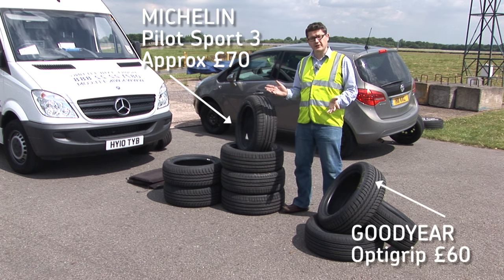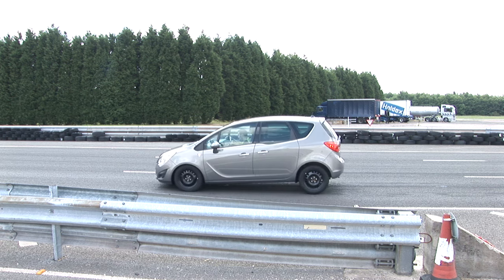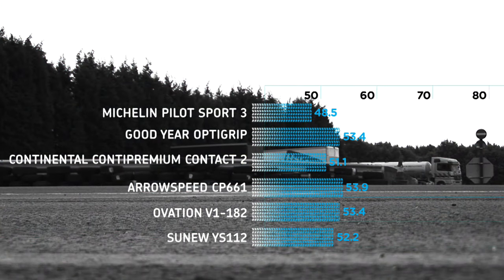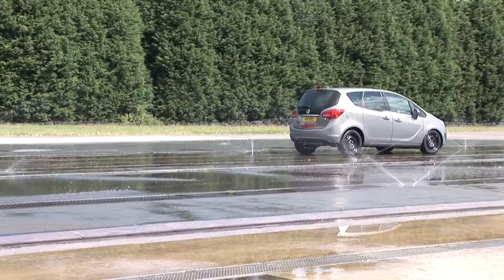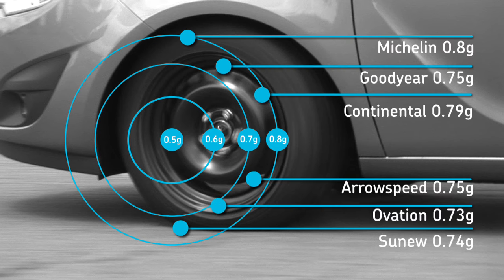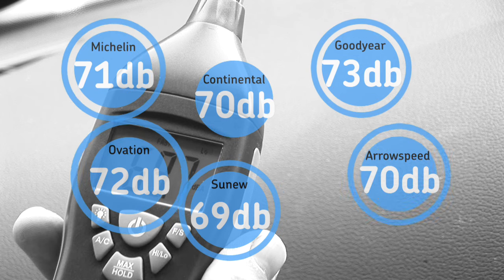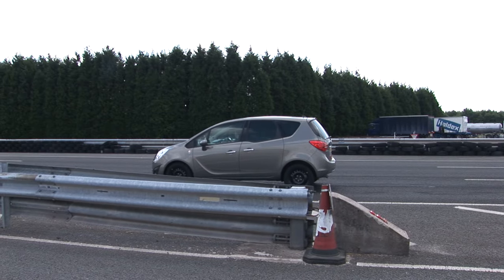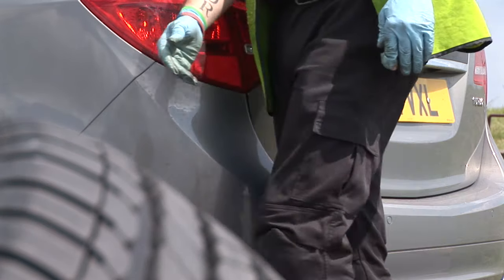Cheap tyres versus expensive tyres - What Car?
Cheap rubber might be easy on your wallet, but is it really worth the saving? We tested a selection of budget tyres against three premium brands to find out.